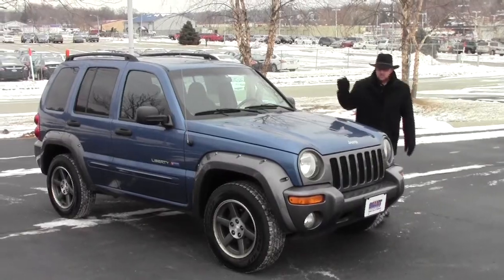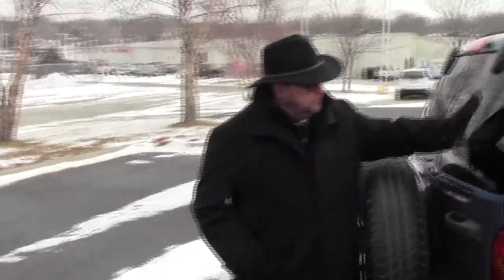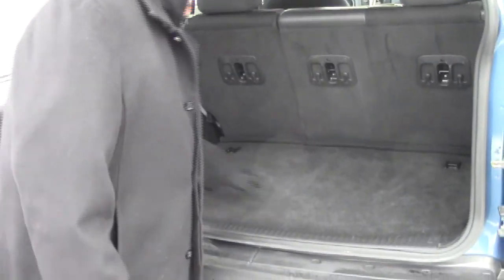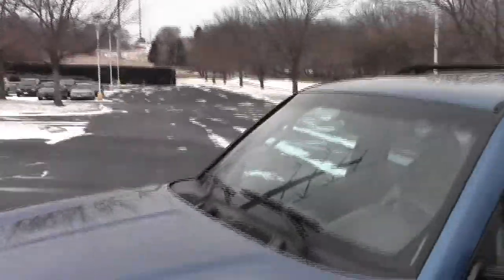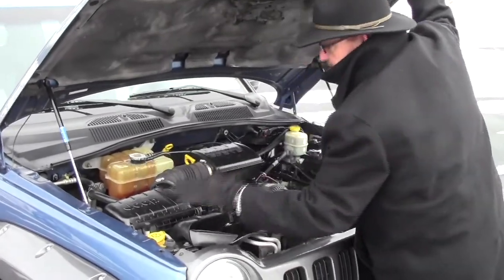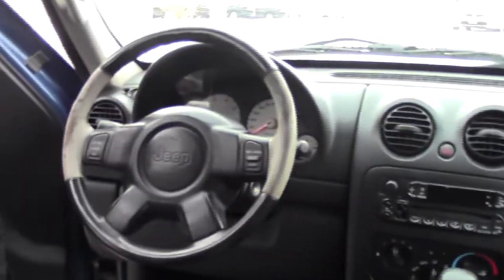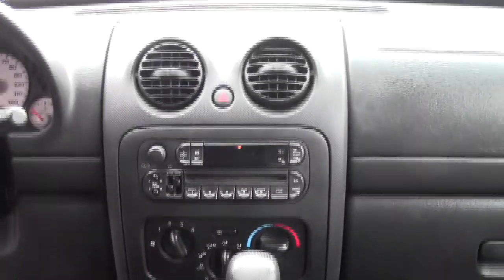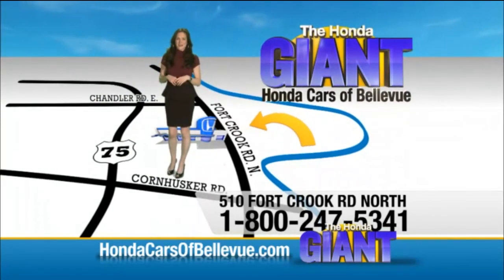Used 2003 Jeep Liberty Sport 4wd for sale at Honda Cars of Bellevue...an Omaha Honda Dealer!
Test drive this Used 2003 Jeep Liberty Sport 4wd for sale at Honda Cars of Bellevue your exclusive Honda dealer for Bellevue, Nebraska providing superior Honda service to the greater Omaha and Council Bluffs, Iowa metro areas. Just in on trade. This beautiful 2003 Jeep Liberty Sport 4wd has everything your looking for and more. Automatic, 4wd, cruise, full power, alloys, and more. It has passed our peace of mind mechanical inspection, but is being sold AS-IS because of miles. Also ask to see the FREE Carfax report.